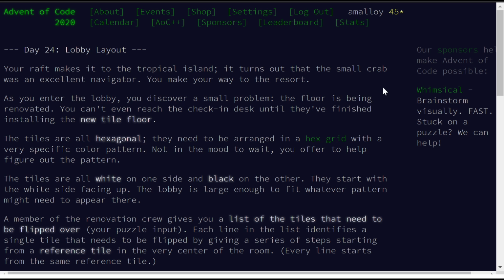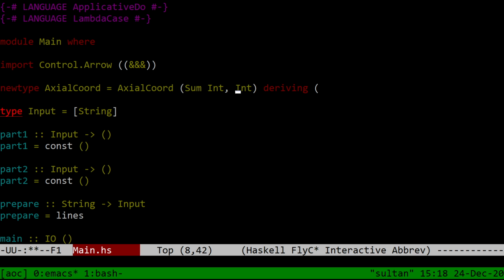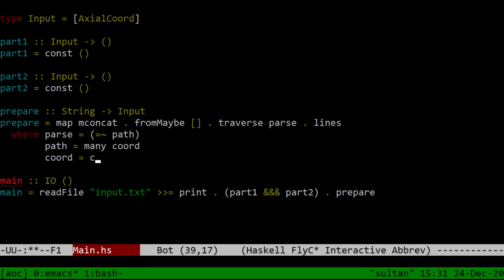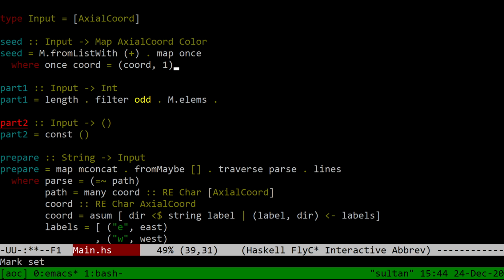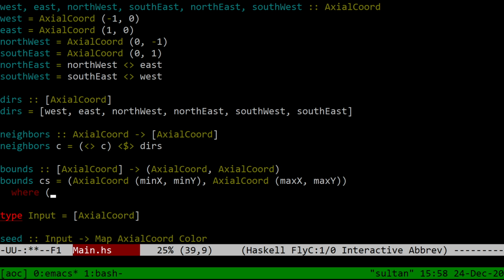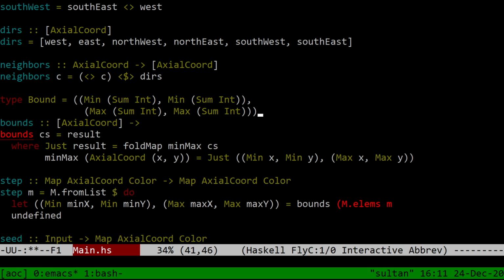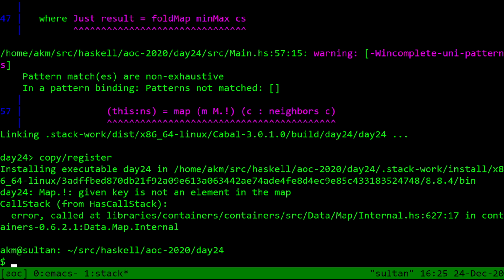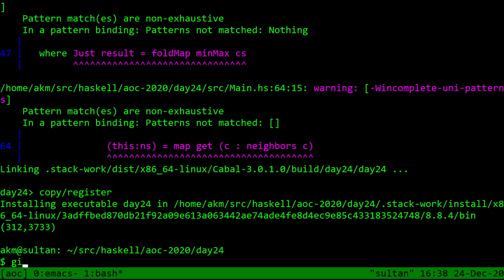Conway hexes (Advent of Code 2020 day 24, Haskell)